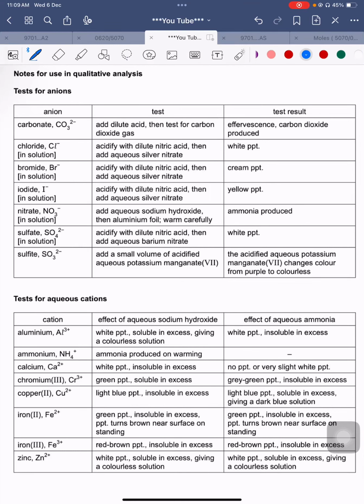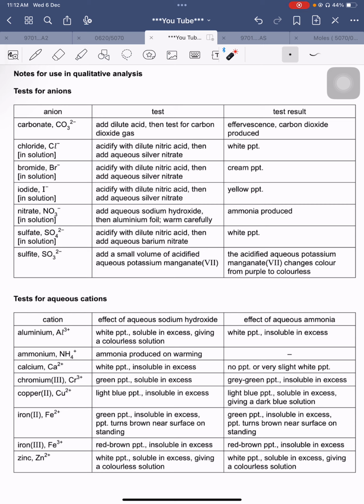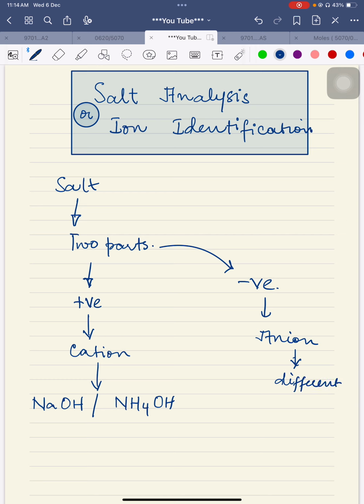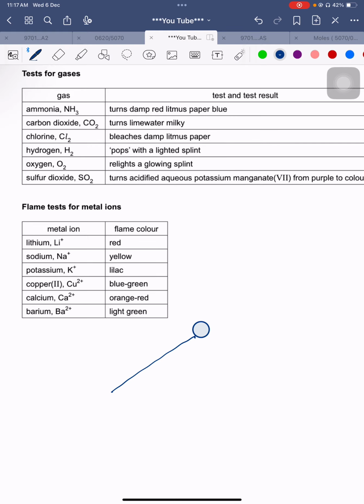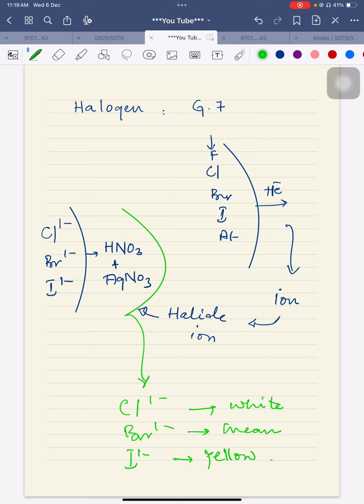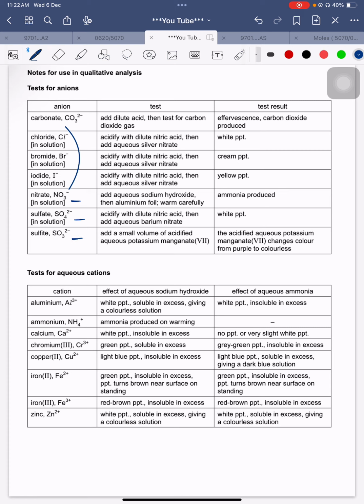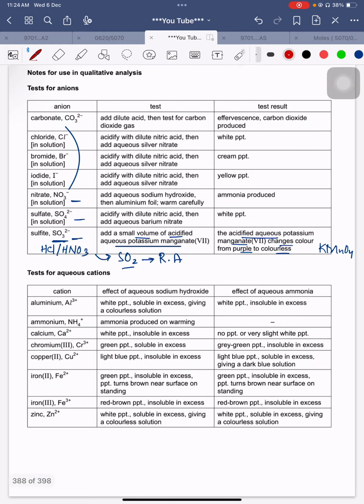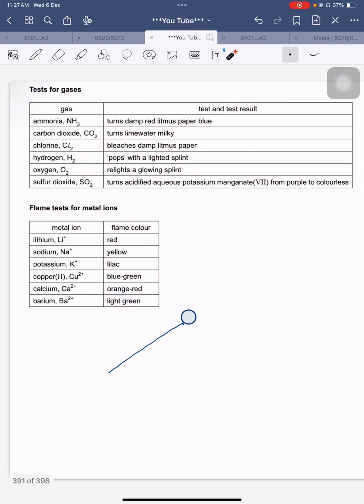O-level and IGCSE. Chapter 7: Acid, Bases, and Salts. (Lecture 12)